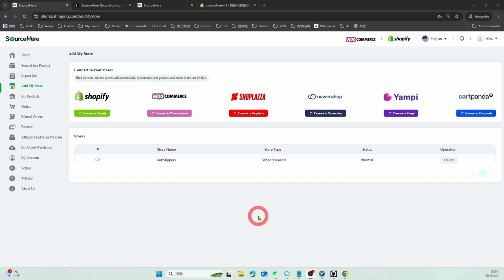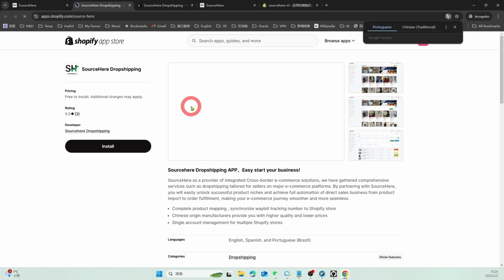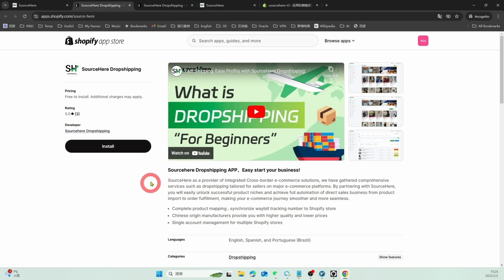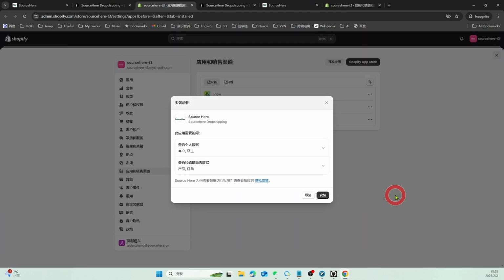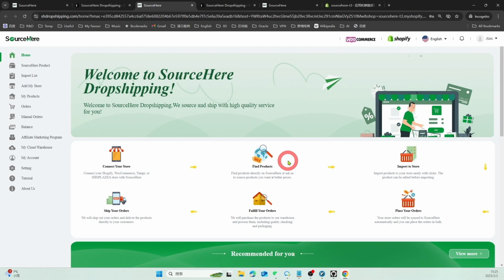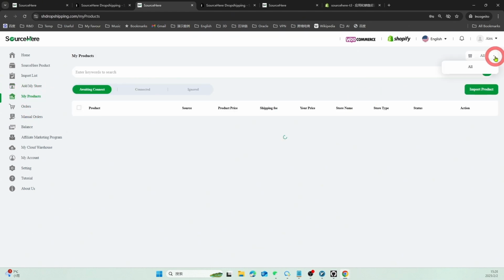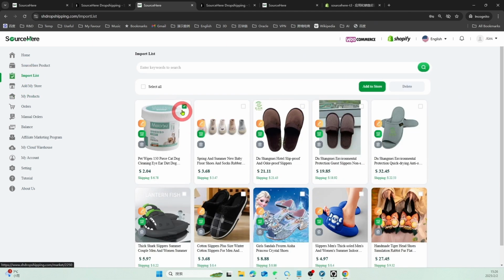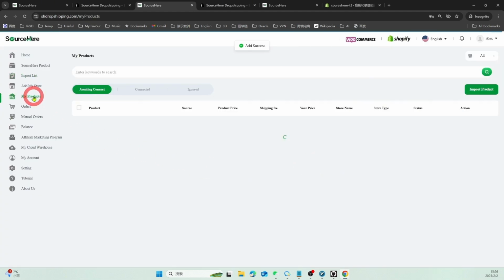Bind Shopify store to SourceHere